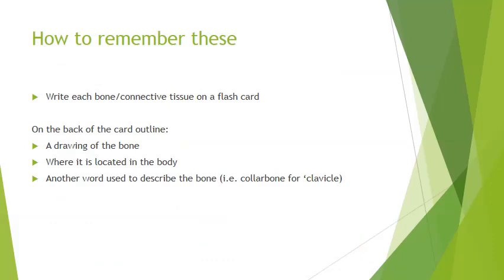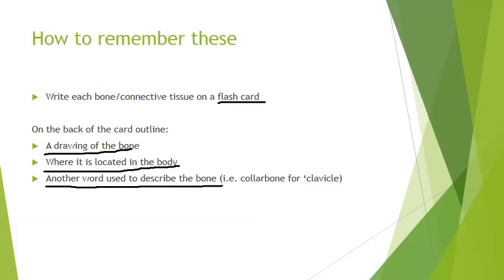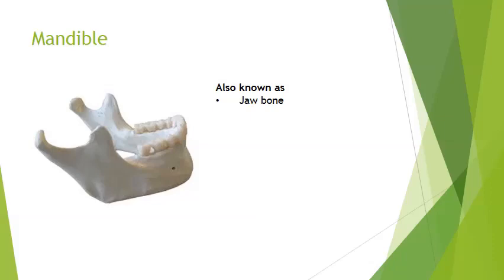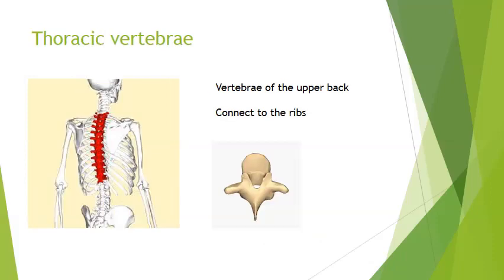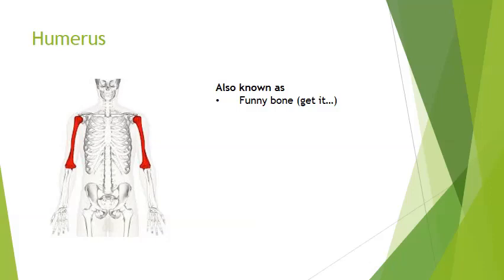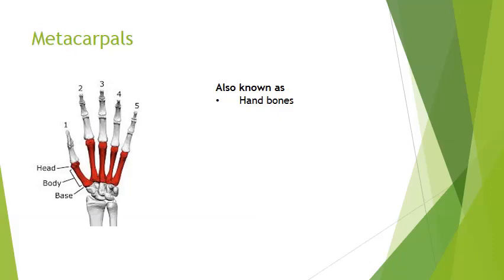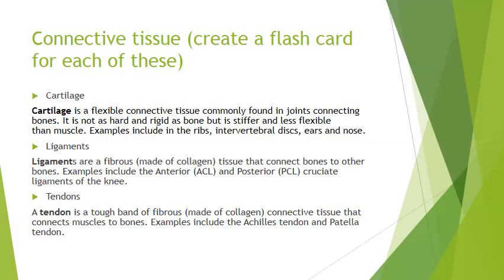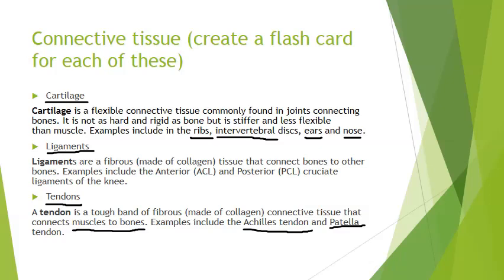Bones of the Human Body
An overview of the functions and names of major bones of the human body including axial and appendicular skeleton and connective tissue